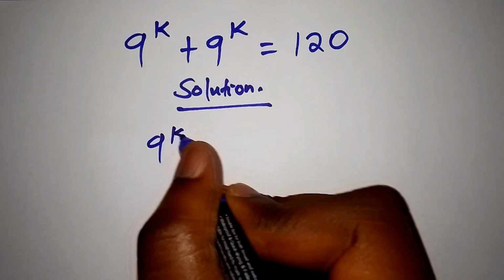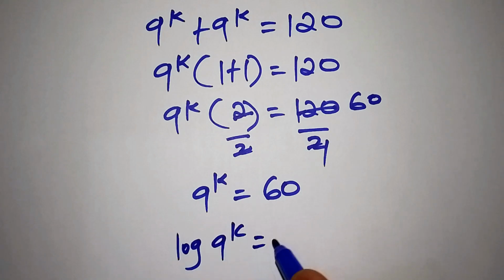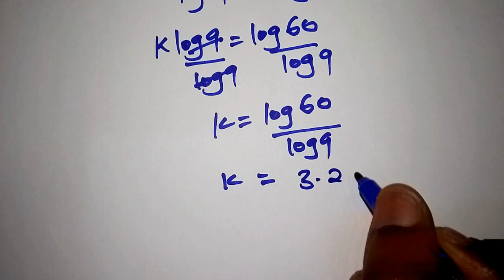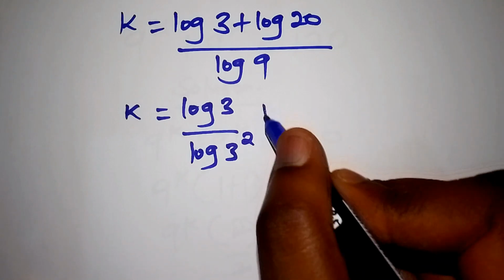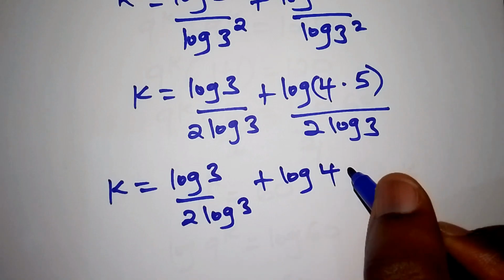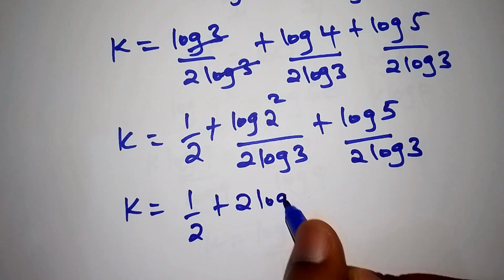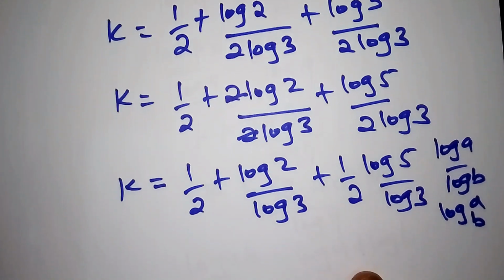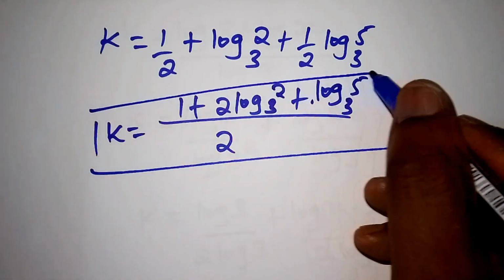Most People Miss This Simple Exponent Problem | Can You Solve 9^k+9^k=120?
Think you can solve this tricky-looking exponent equation?  In this video, we break down the problem step by step:

Even if math isn’t your favorite subject, you’ll see how a simple trick can make this problem easy and fun to solve. Perfect for students, math enthusiasts, and anyone who loves a good brain teaser! Watch closely and test your skills—can you find
𝑘
k before the solution is revealed?